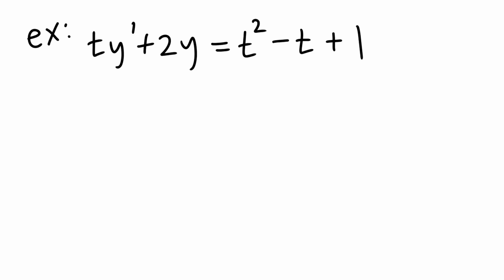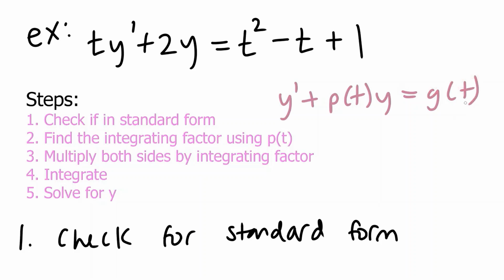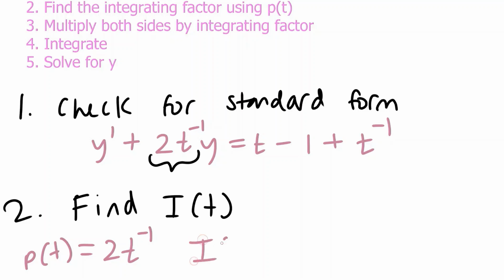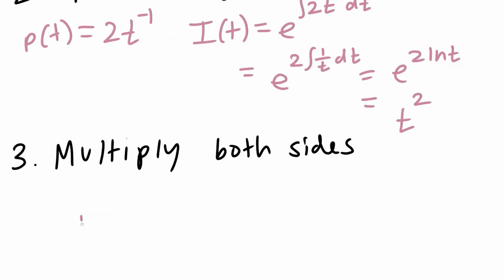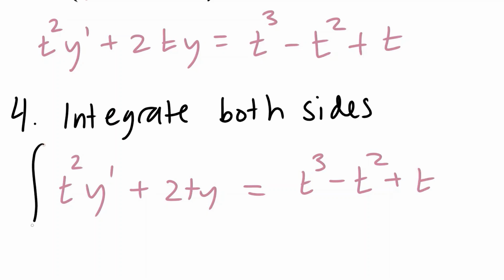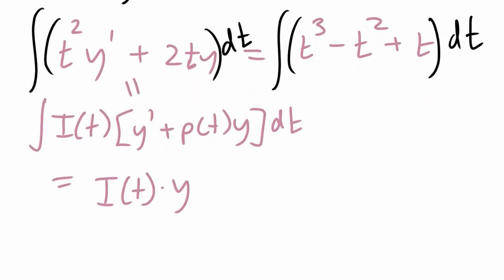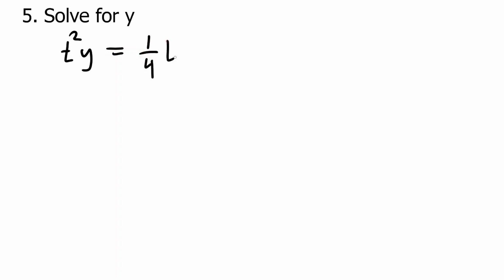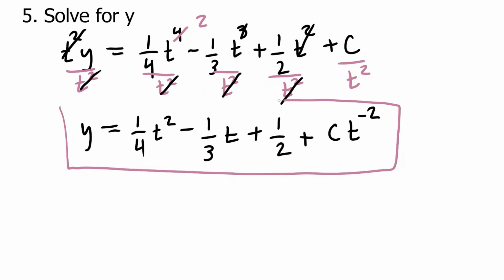First Order Linear Differential Equations: Integrating Factors pt.2